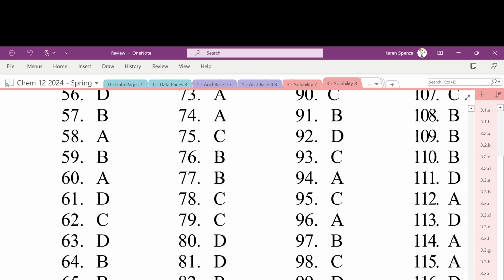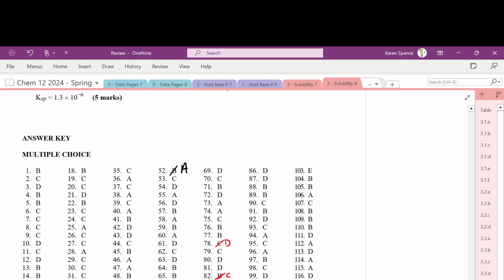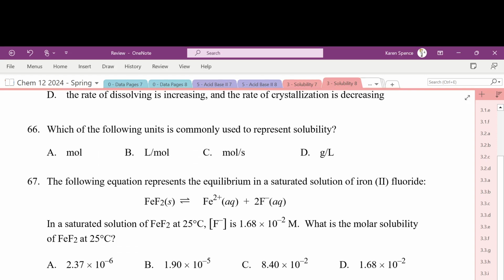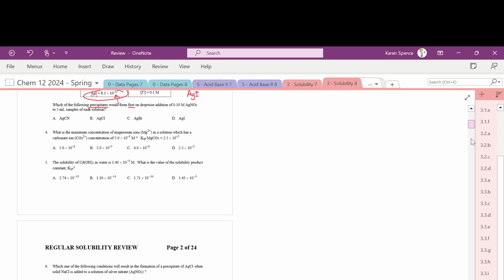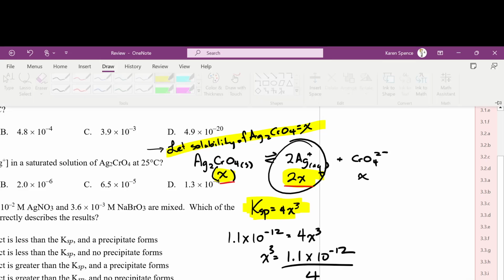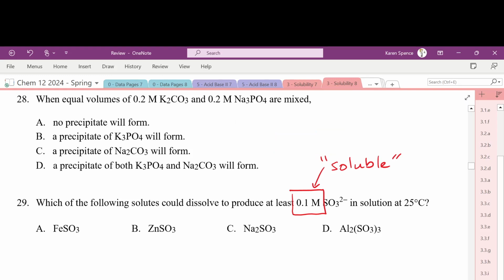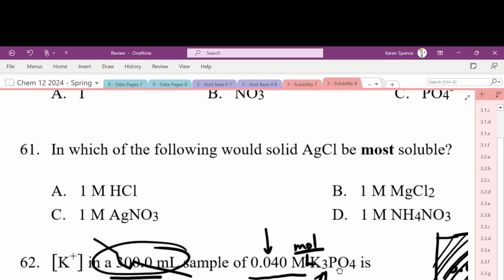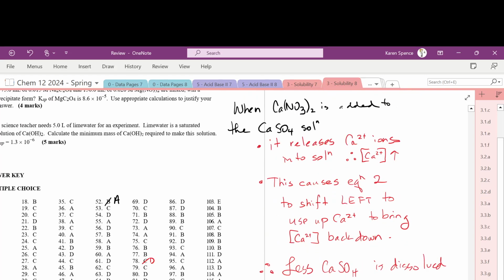2024-05-13 Going over Solubility Review Block 7